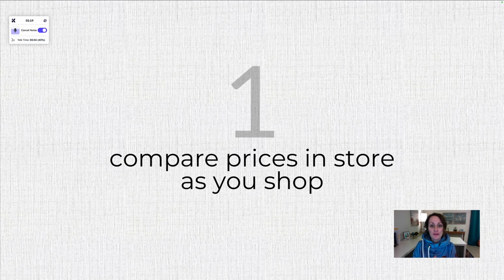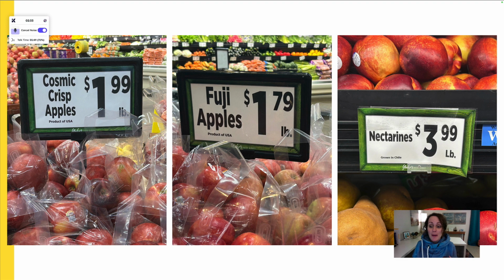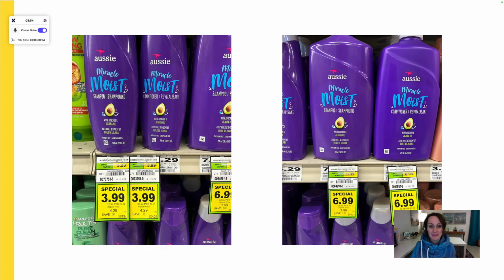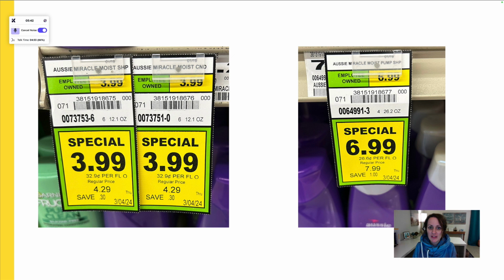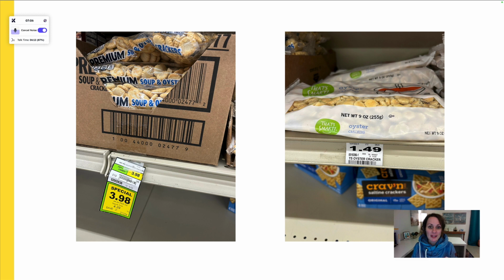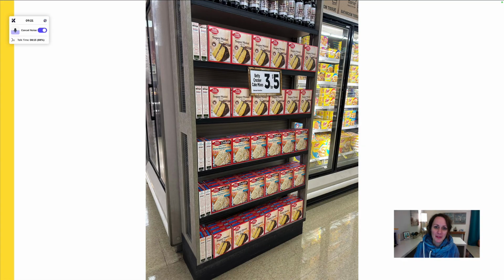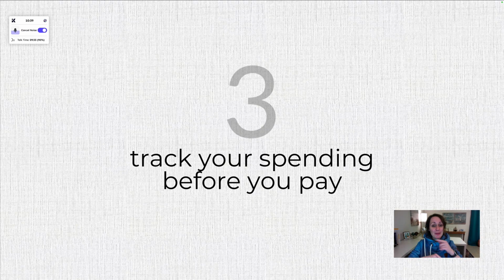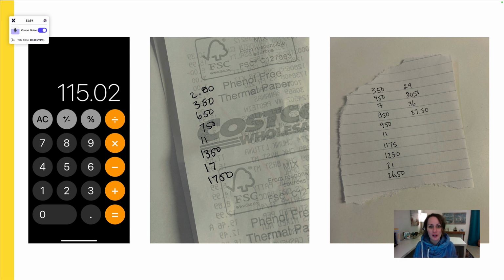How to Make On-the-Spot Budget-Friendly Decisions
I'm diving into the art of making on-the-spot, budget-friendly decisions during our grocery store runs. As someone who frequents the grocery store with a toddler or teenager in tow, I've honed these strategies over time, and I'm excited to share them with you. So, without further ado, let’s dive right in!

// RESOURCES MENTIONED:

💡 Use my FREE grocery list worksheet to keep you on task and on budget as you shop

👉 Keeping up with your grocery inventory shouldn’t feel overwhelming. Use this FREE Grocery Inventory Worksheet to keep you on track

Join the Lemon Blessings’ Membership and you’ll gain access to over 60 budgeting resources, as well as my personal meal plans, recipes, and budgeting strategies.

// ABOUT ME

🎉 Are you ready to get control of your finances without taking on that second job?

💰 Do you find yourself searching for how to get out of debt, increase your savings, or set up a budget that actually works?

🤦‍♀️ Do you worry that you’ll fail or give up when the kids need new shoes... again?

Hey, I’m Sarah Brumley. I’m a wife, mama to three, and I’ve stood where you are now. For years, my husband and I struggled to make ends meet. We stressed each and every month - just hoping that there would be enough to cover the necessities.

But…thanks to a simple strategy, we dug our way out. And I can’t wait to help you do the same. 🎉

On this channel, you’ll find practical ways to use the income you already have to pay off debt, increase your savings, and achieve your big financial goals. So, if you’re struggling to make your family finances work for you, or just want some down-to-earth inspiration to increase your financial success, you’re in the right place. Let's get started!